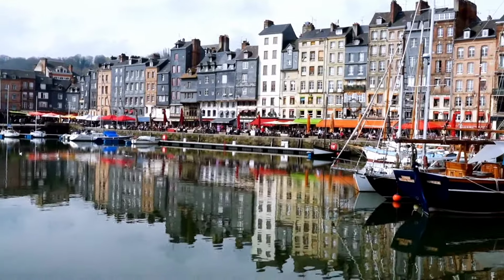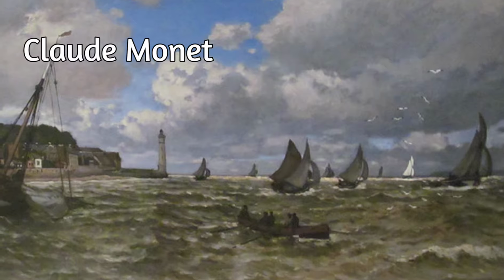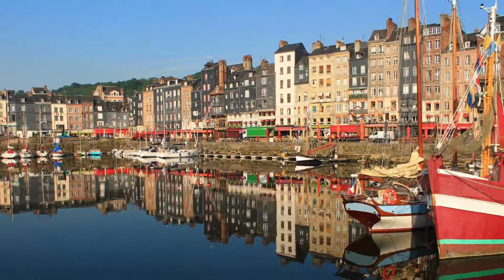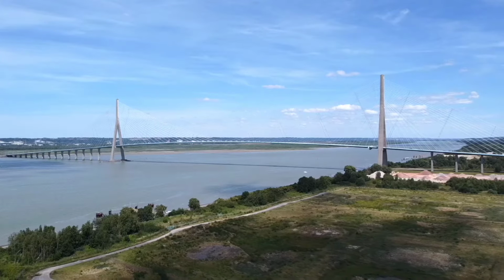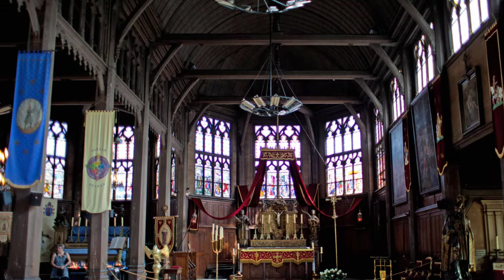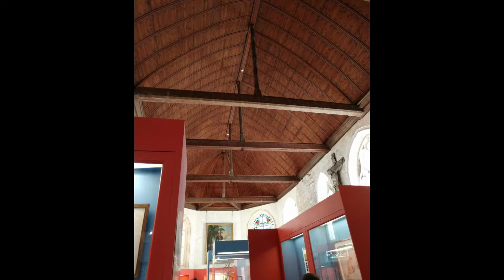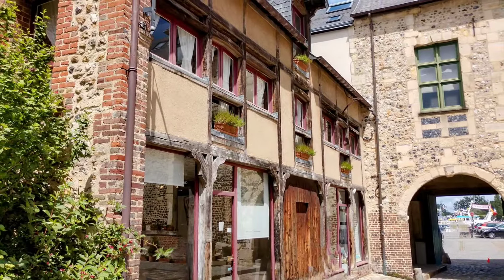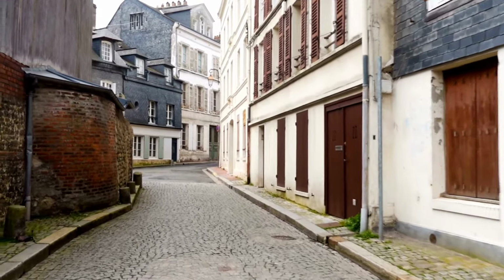Explore Charming Honfleur, France | Normandy's Historic Harbor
Spend an easy relaxing day in this lovely and historic harbor town, untouched by WWII damage.  Wander unscathed medieval streets, have a café lunch and enjoy the colors and changing light on the marina, see a maritime museum or an impressionist art gallery, learn Honfleur's port history, or visit France's oldest and largest wooden church- Honfleur has a lot to offer!

Waterproof travel jacket

The carry-on luggage I have pulled ALL over for 10+ years

CAN'T Travel Without my Cross-body bag (I have this in two colors): ➡️

Love this RFID wallet ⬇️

Perfect mini flat iron for hair

REALLY nice travel umbrella ⬇️

Cute lightweight trench coat: ⬇️

EARPLUGS that don't hurt your ears

Sleep aid

Favorite skin product

Tinted Burts Bees Lip balm

Olay Makeup Remover Wipes

USB 1TB flash drive for ALL the travel pics ⬇️

MUST HAVE, AC ADAPTER for European plug-ins (or nothing will work) ⬇️

CAMERA I'm using for future trips ⬇️

Ring light and tripod

Wireless MIC for Gopro Hero12:

Wireless lavalier mic for Android phone:

TRAVEL STROLLER FOR CARRYON that’s ACTUALLY portable

TODDLER Travel Seat harness - NO MORE carrying that carseat on planes!

OTHER AMAZON things we love:
Memoires of Queen Hortense 2 volumes
Marie Antoinette and Count Fersen – their unredacted letters

GARDENERS: (not travel related but) OMG we're installing ALL NEW gorgeous permanent metal 32" tall multi-use raised beds